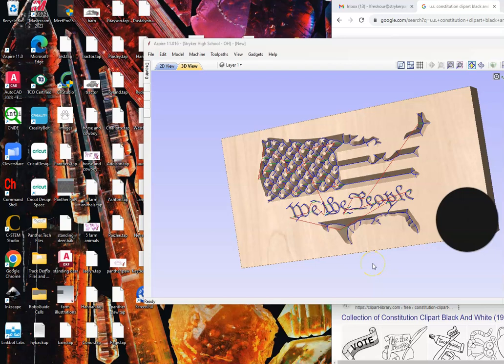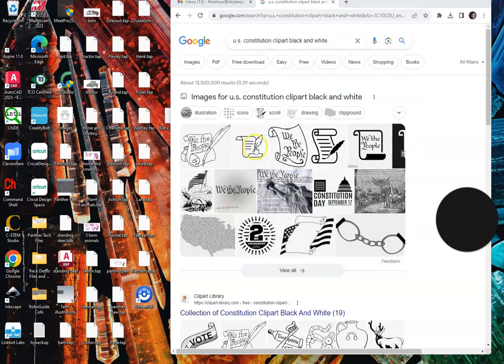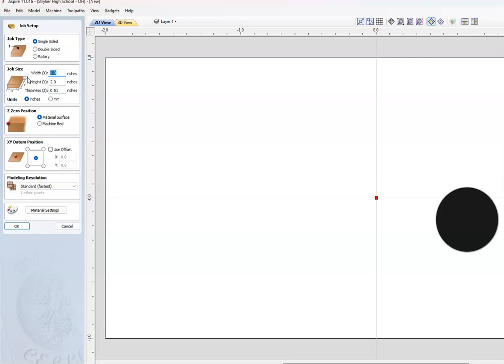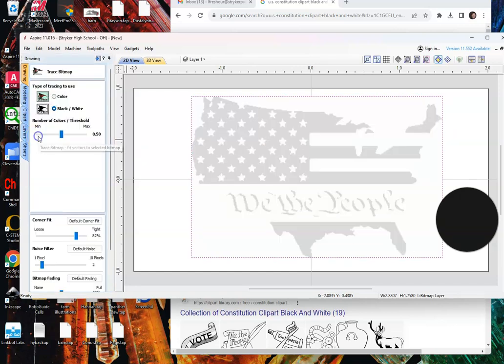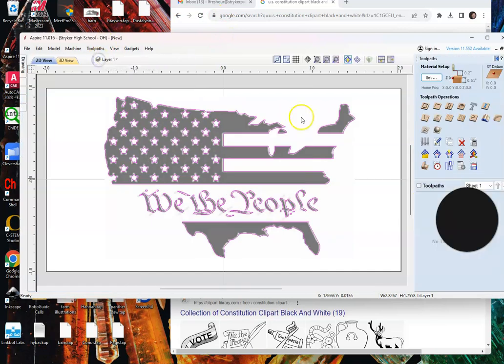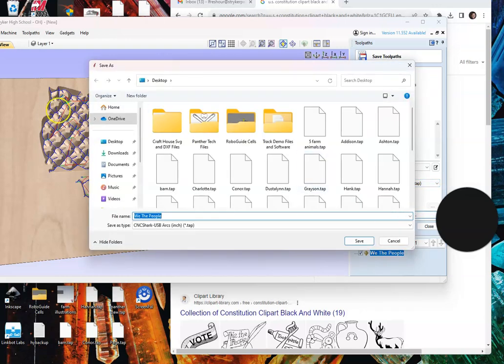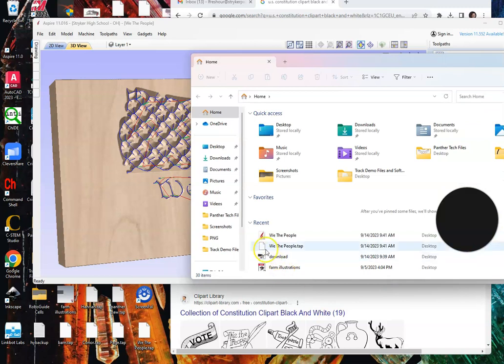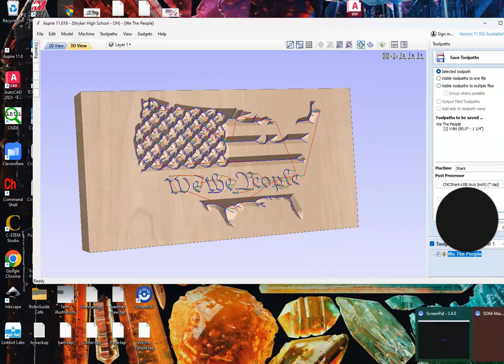Aspire Wood Router Tutorial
Wood Router Tutorial